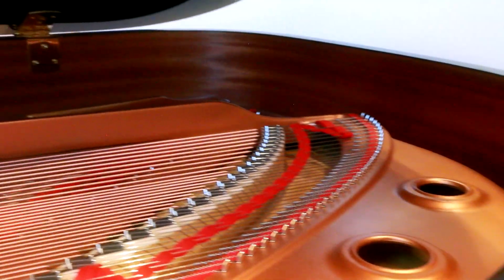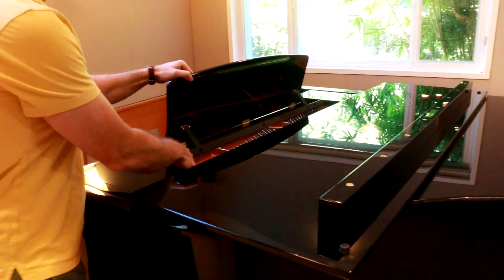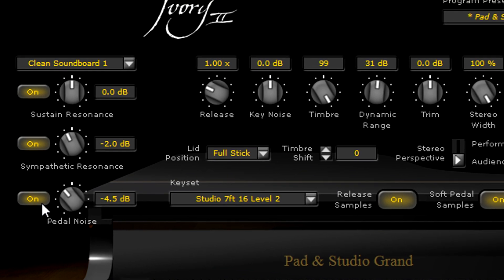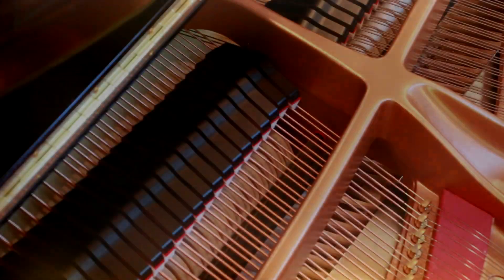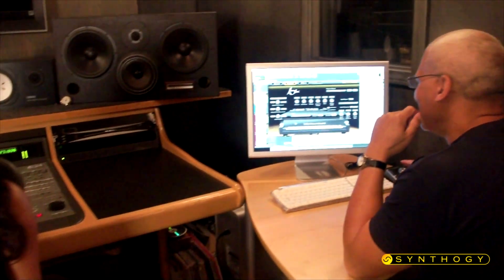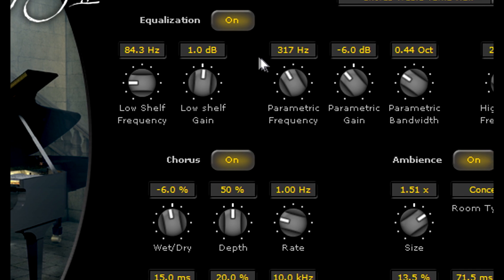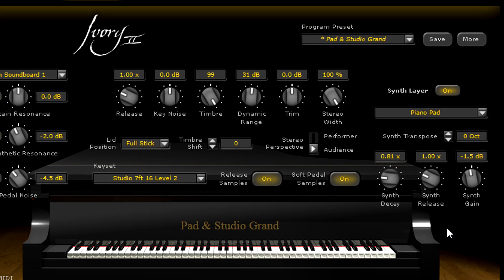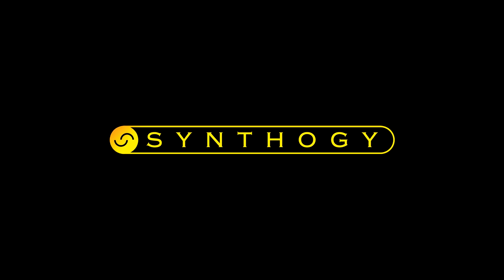Ivory II - Grand Pianos: What makes it different? Part 2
In this video, Michael Babbitt presents a further overview of Ivory II’s unique performance features, including lid position, pedal noise, release samples, EQ, timbre shifting, and the synth layer.

Special thanks to Guy Moon for the use of his piano and studio.

Prosperity by Thiago Pinheiro

Additional music by Mark Hiskey

The world’s most popular virtual grand piano collection just got better with the creation of Ivory II-Grand Pianos. Featuring a greatly expanded sound set with nearly double the velocity layers, and the improved Ivory II piano DSP engine with Harmonic Resonance Modeling for true Sympathetic String Vibration, Ivory II-Grand Pianos soars at the highest possible levels of sampling and synthesis technology.

The playing experience is simply extraordinary with an emotional range extending from the heartiest fortissimo to the most delicate and nuanced pianissimo. Ivory II-Grand Pianos will breathe under your fingers, inspiring your best performance from a truly organic instrument.

Ivory II-Grand Pianos Features:

Over 77 Gigabytes of stunning, Acoustic Grand Piano sampled instruments:

Bösendorfer 290 Imperial Grand
German Steinway D 9’ Concert Grand
Yamaha C7 Grand (Each piano can be installed separately)

-Up to 18 discrete velocity layers with Sample Interpolation Technology for ultra-smooth velocity and note transitions

-Harmonic Resonance Modeling for the most realistic Sympathetic String Resonance possible

-Half-pedaling

-Synthogy’s exclusive, powerful 32 bit Sample Playback and DSP engine, engineered specifically for recreating the acoustic piano

-Sustain Resonance DSP for realistic Damper Pedal response

-World class digital FX including Real Ambience, Chorus and EQ
Customizable User controls for Timbre, Stereo Width and Perspective, Velocity Response, Mechanical Key Noise, Lid Position, Tuning Tables, and more

-Expertly tuned and regulated pianos in world-class studios and concert halls

-All 88 keys individually sampled in up to 18 dynamic levels (plus Bösendorfer extended low octave)

-Incorporates exclusive Sample Interpolation Technology used for ultra-smooth velocity and note transitions

-Real Release samples, Soft Pedal samples, and Pedal Noise enhancements

-Optional synth pad layer for modern/pop combinations

-Dozens of user-adjustable presets